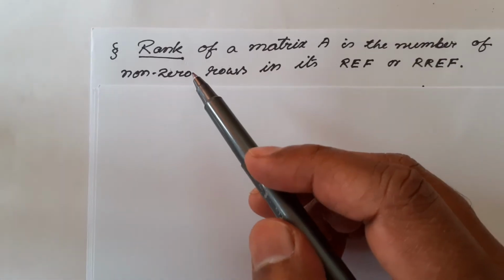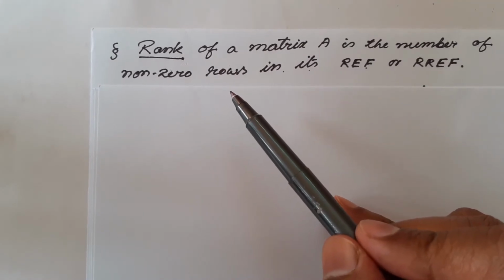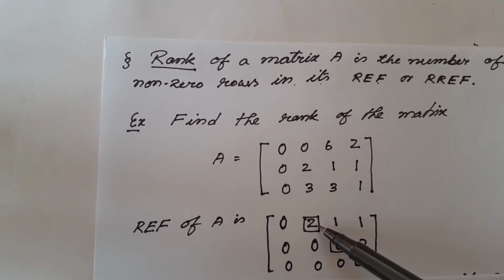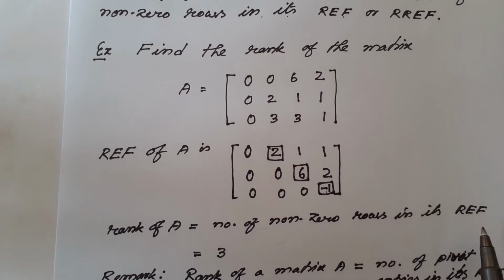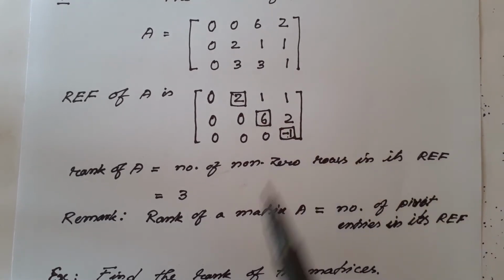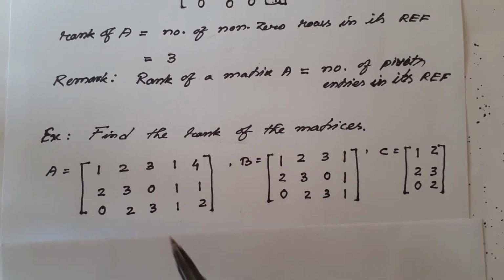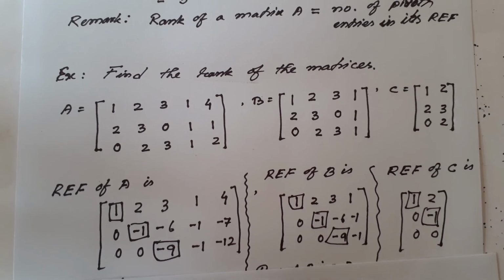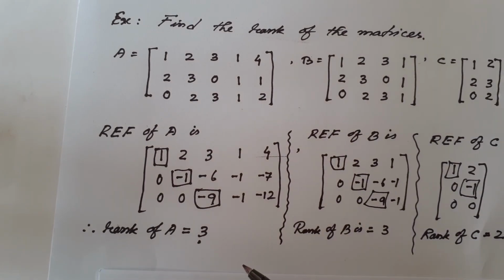Rank of a Matrix and Reduced Echelon Form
This video introduces the concept of rank of a matrix using Row Echelon Form